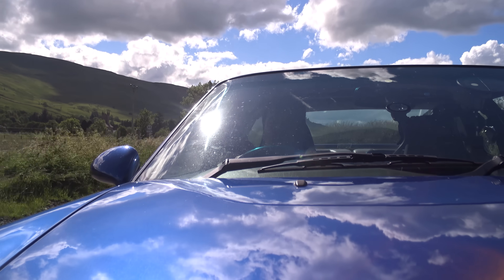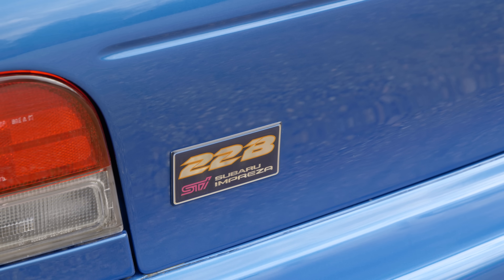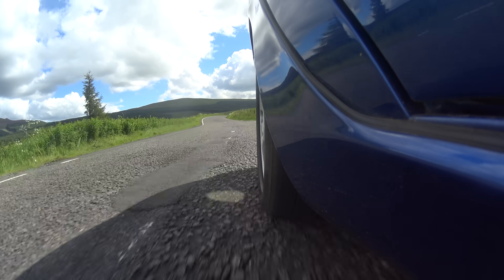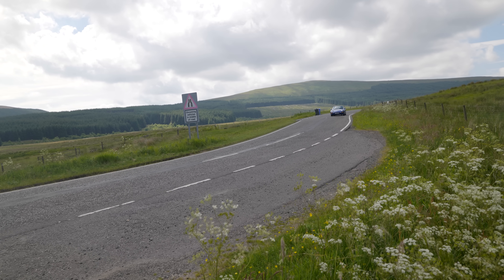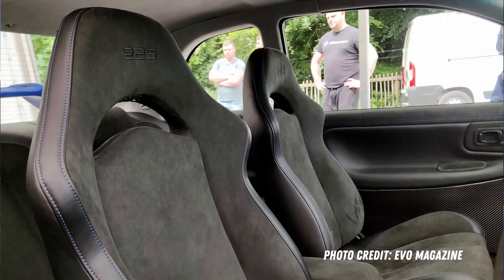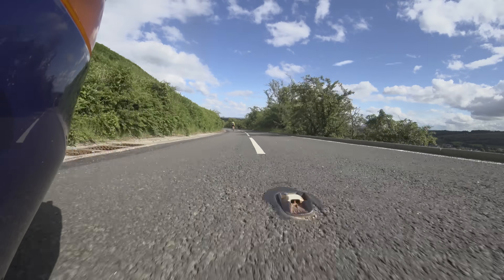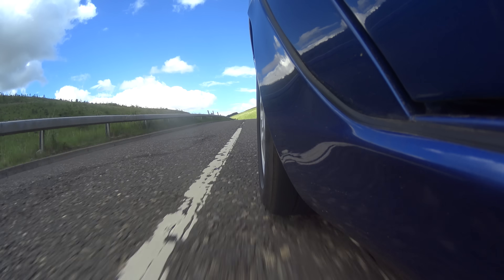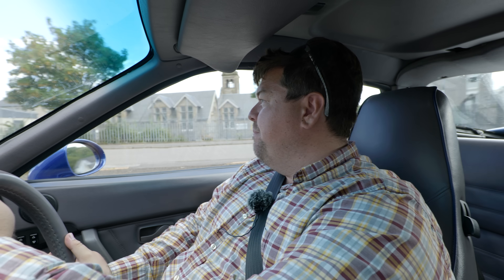Why The Prodrive P25 Feels Like The Most Unnecessary Car of 2022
Am I Missing something? Prodrive announce the second coming of the Impreza 22B, and I get very excited. Then I see it, and what I see appears to be a 25 year old Subaru with some bits thrown at it. No doubt I'm totally missing the point, but what IS the point of this car? Help me out!

RoadStr
The App for Car People and Car Meets

CRG Diagnostics
The experts in ADAS recalibration